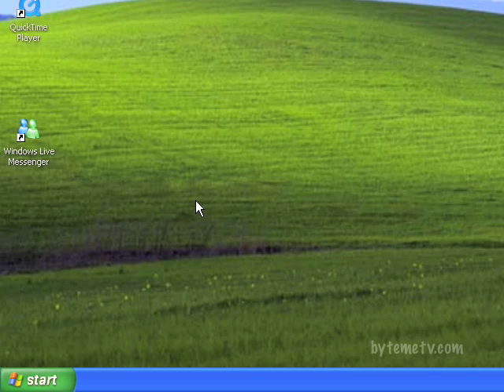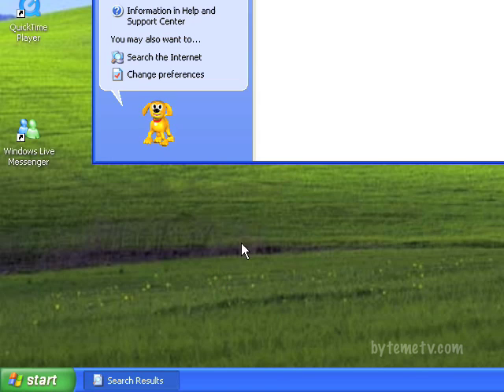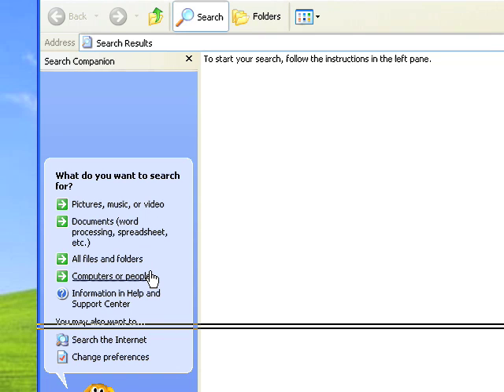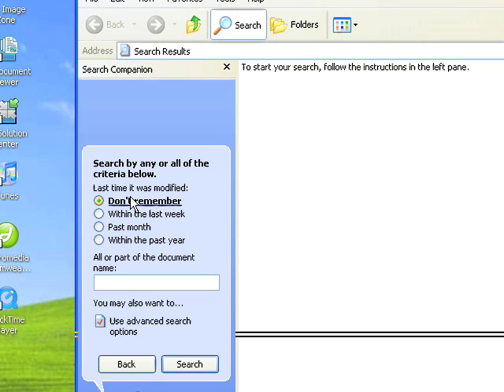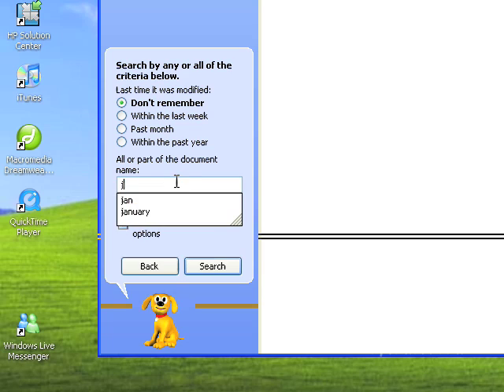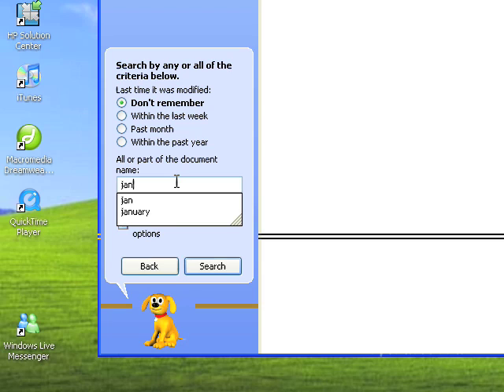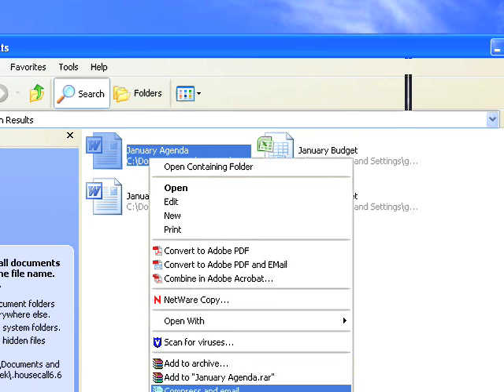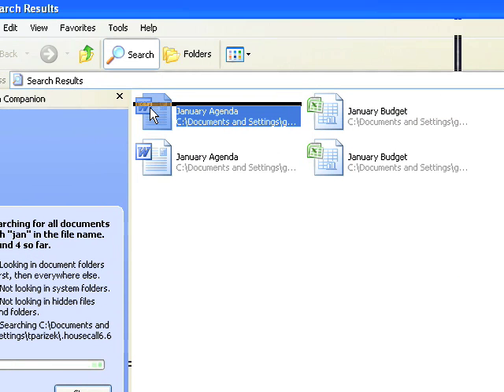Searching for Files on Windows XP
If you've ever lost a file you know how frustrating it is, but if you have simply misplaced it then here is how a simple search allows you to find it. For more Quick Bytes from Byte Me TV go